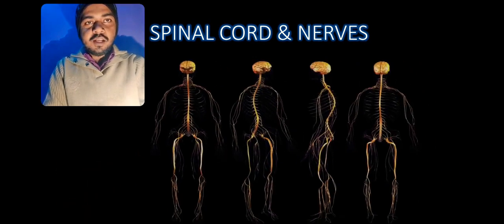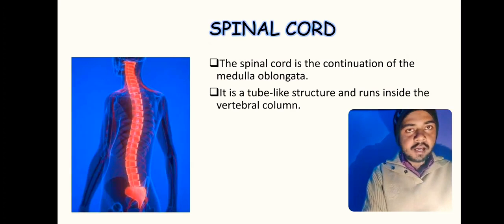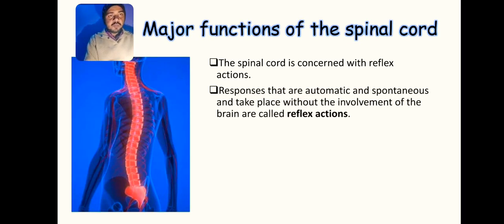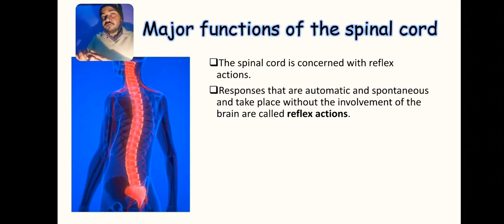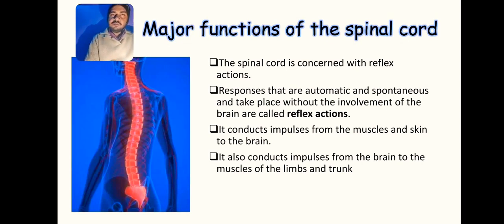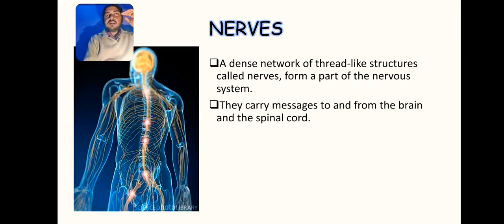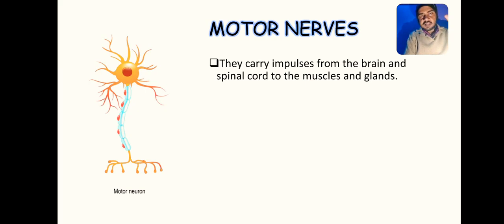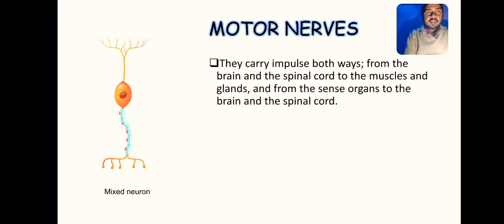Spinal Cord & Nerves Class 7 Biology